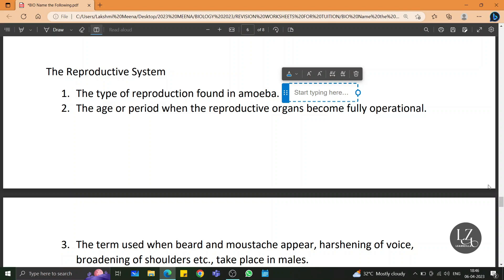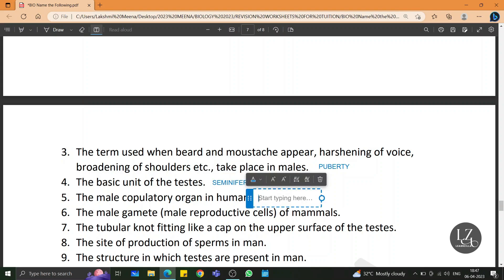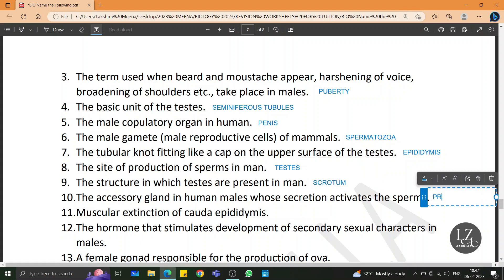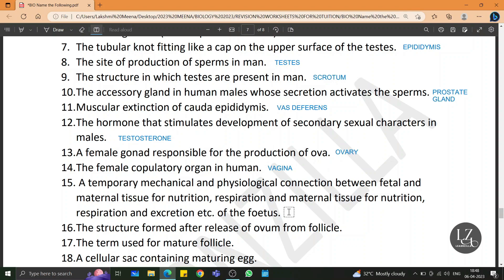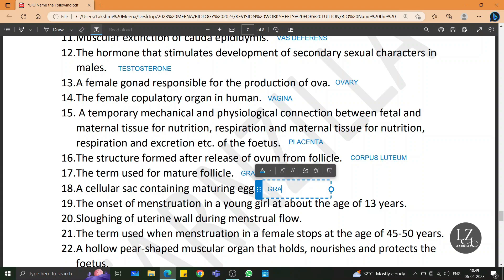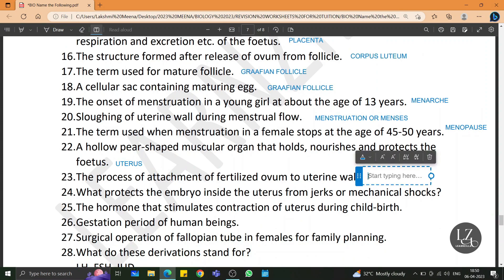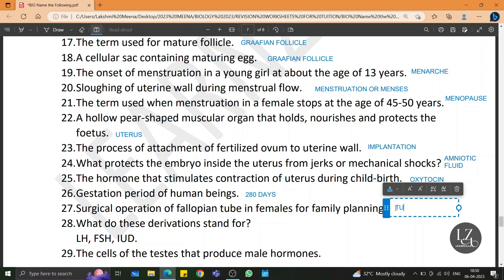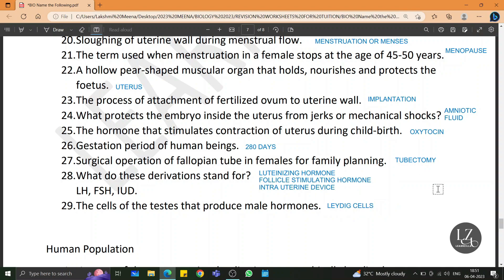REPRODUCTIVE SYSTEM | BIOLOGY IMPORTANT QUESTIONS | NAME THE FOLLOWING | CLASS 10 ICSE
In this video, you will learn all the important Name the following Questions from the Reproductive System lesson.